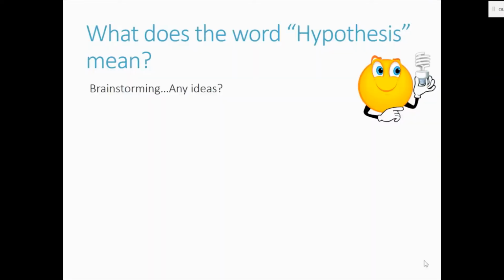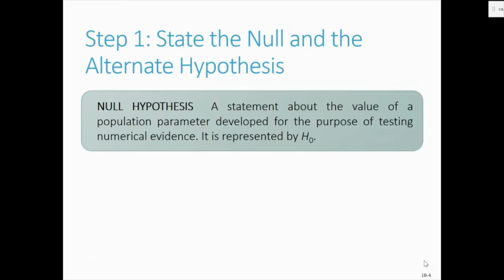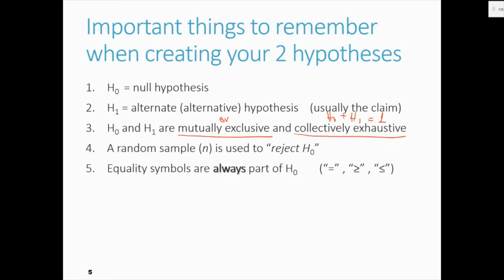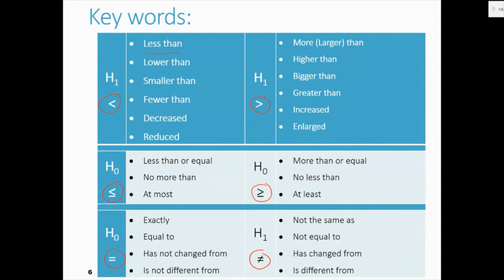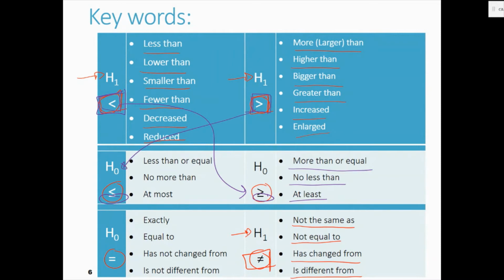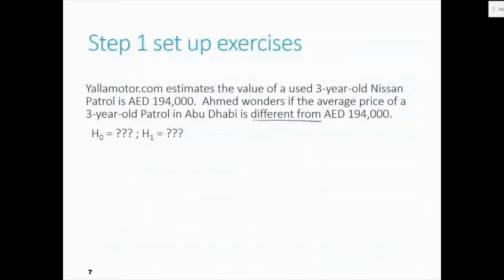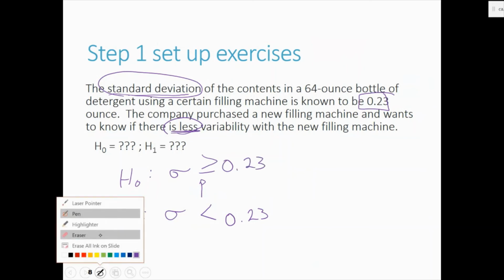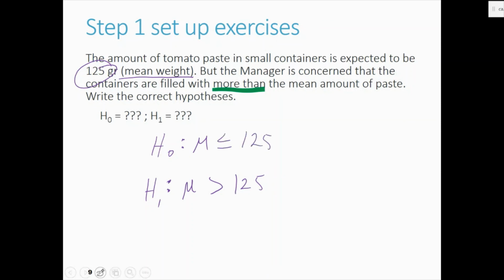Hypothesis Testing: Step 1 explained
Hypothesis testing is done in 6 steps.  This video will take you step by step through step 1: State the Null (H0) and the Alternate (H1) Hypothesis.